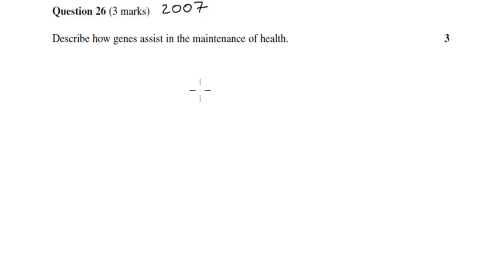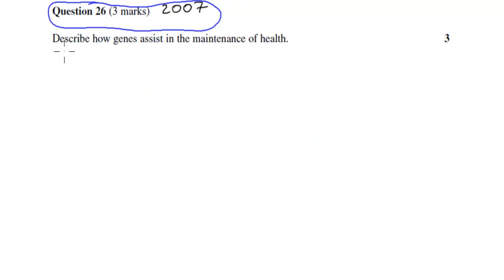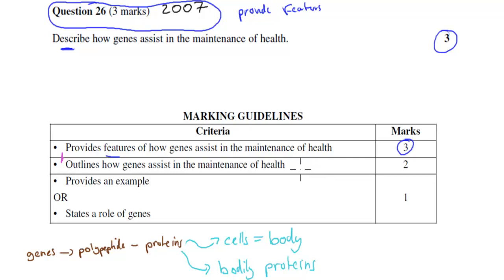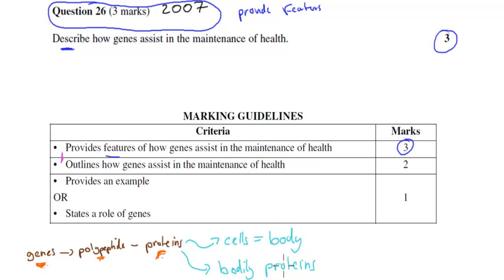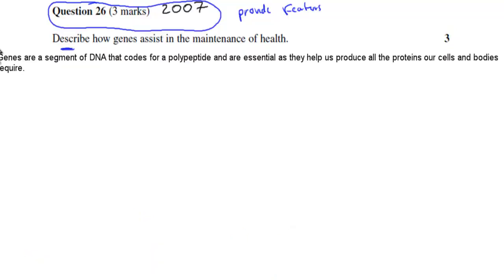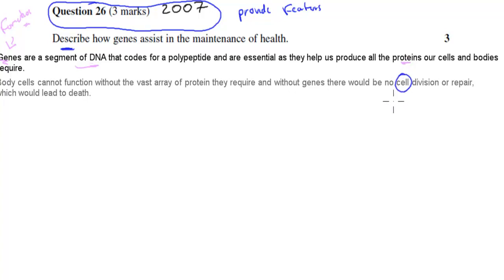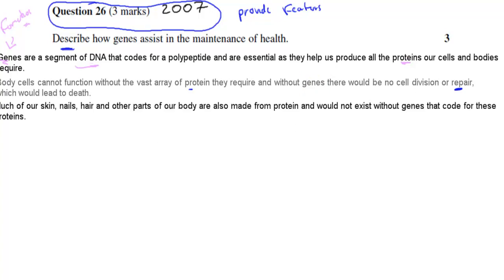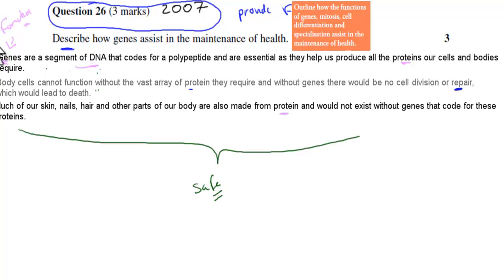SB.1. Question 26 - 2007 HSC Paper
cs